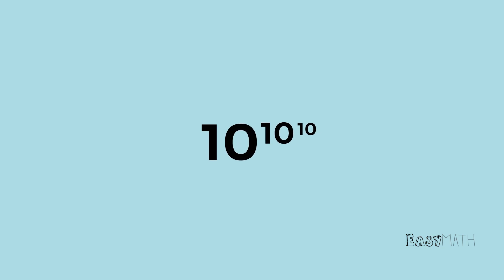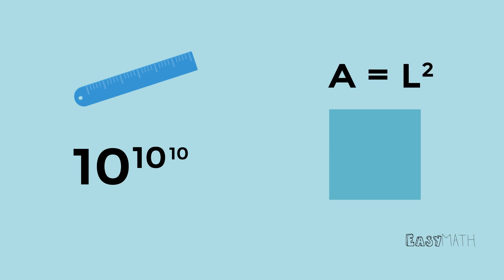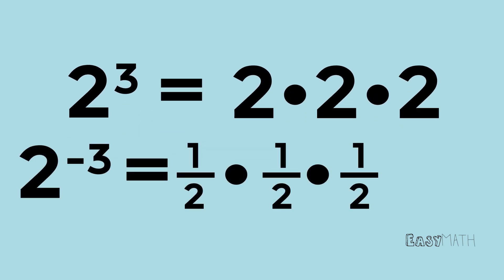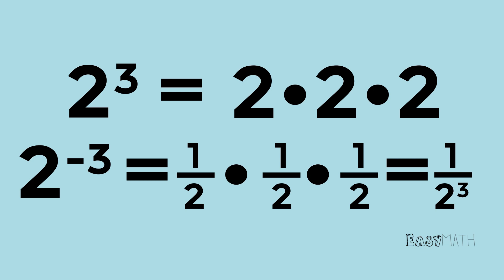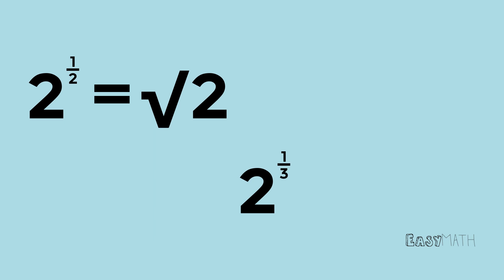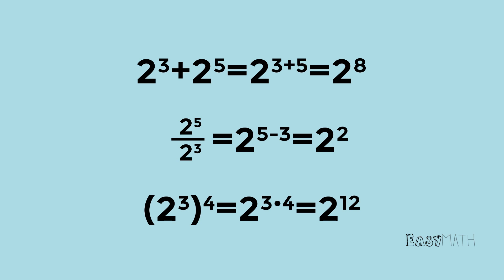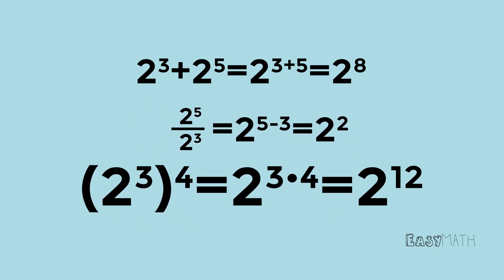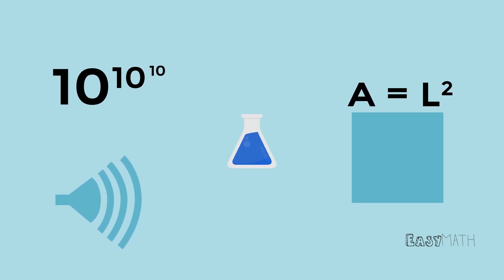What are exponents? The rules of exponents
Exponents may seem scary to talk about but they aren't that though. They follow algebra rules like normal numbers. Understanding exponents you can easily learn math. But what is an exponent? What are the rules? If you need any extra help with math check out our math tutors

Watch our newest EasyMath video to learn more about exponents. Don't worry we won't put you to sleep like the other boring whiteboard videos you see on other channels. We are 314 EasyMath and our mission is to make math easy to teach and fun to learn. We are always here to listen.